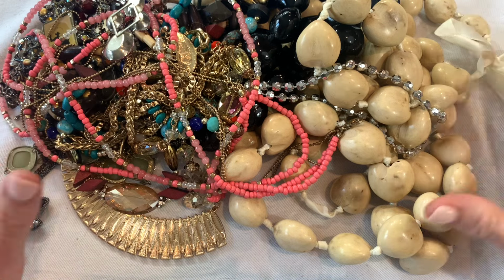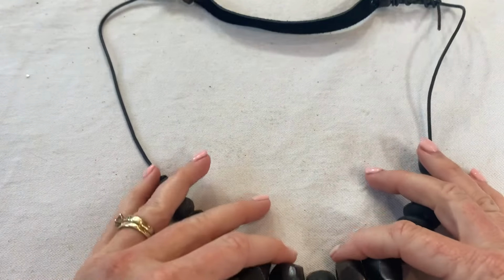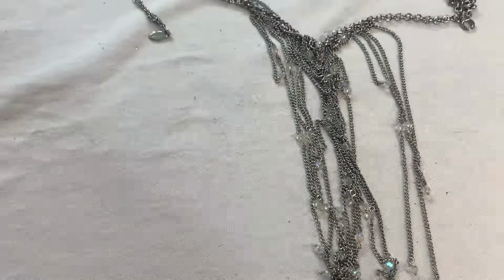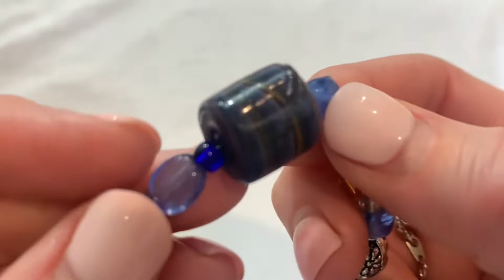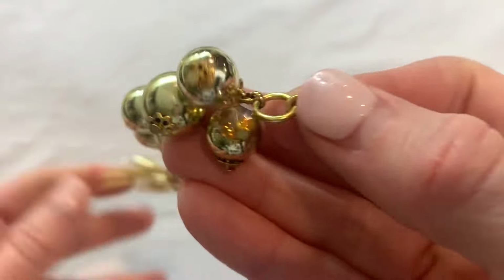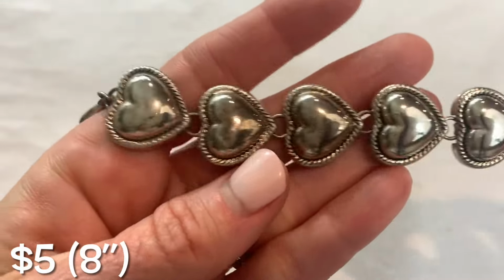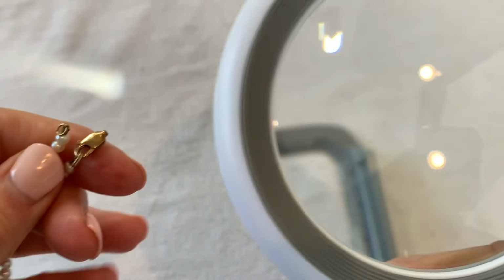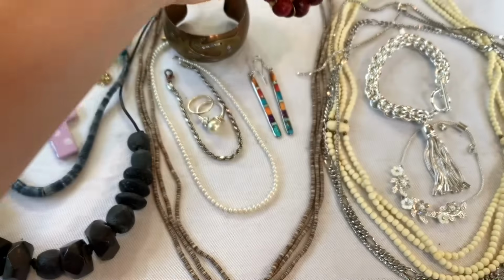50 lbs Shop Goodwill Jewelry Unboxing! (part 5) Mystery Jewelry Haul. Vintage, Blue coral, & silver!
Hello! Today I am opening up a box of jewelry from Shopgoodwill. Looking for pieces to resell. The prices listed in this video are my subscriber discount prices. Those prices are good for 24 hours. Then they will get listed on eBay for full price. 💗

eBay store

I will hold pieces for you for the week until Sunday so that you can combine items and save on shipping. 1 week only! Invoices go out on Sunday and I ship out packages on Monday and Tuesday. If invoices have not been paid for by Tuesday then the invoice will be canceled and the items will go to the next person. Unless you have contacted me and we came to another agreement. Thank you so so much💕